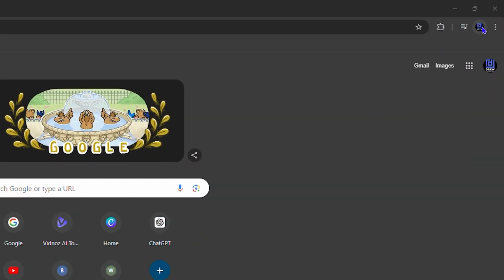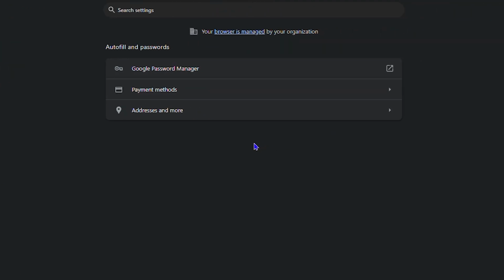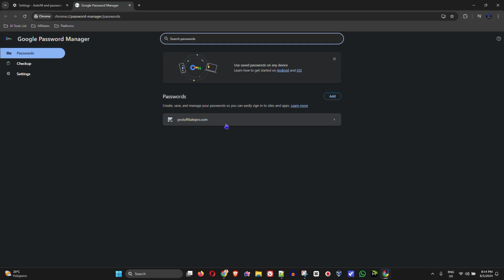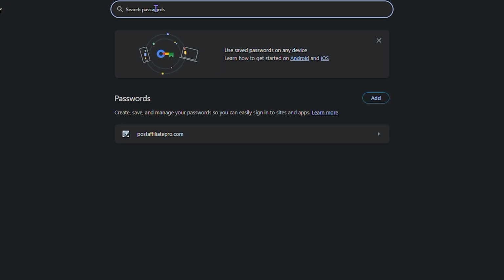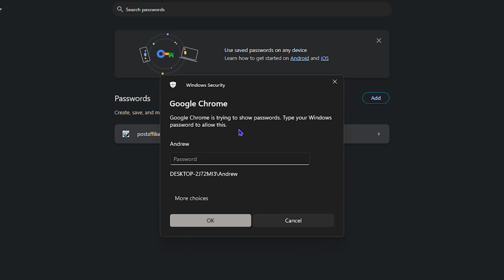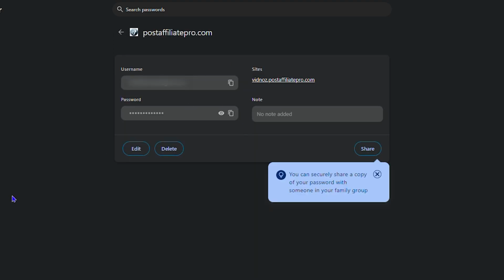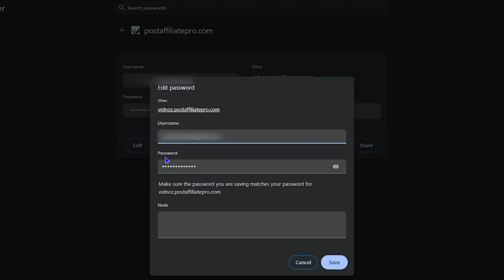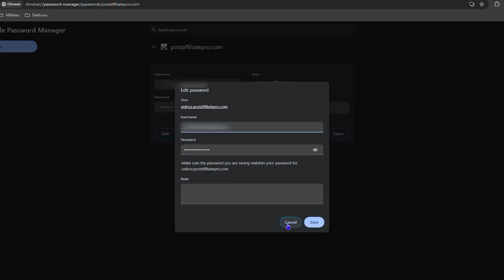How to Edit Saved Passwords on Google Chrome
In this tutorial, I show you How to Edit Saved Passwords on Google Chrome.

SEO
► (Related Queries covered in this video)